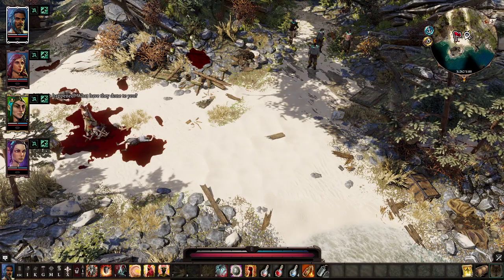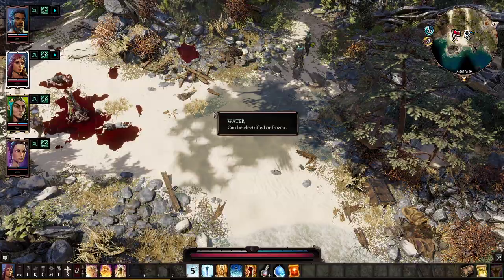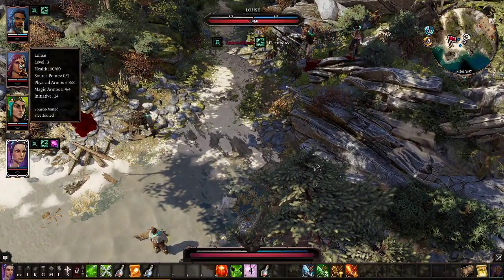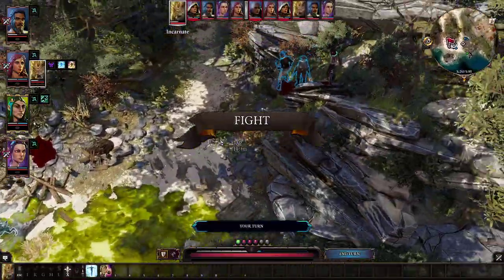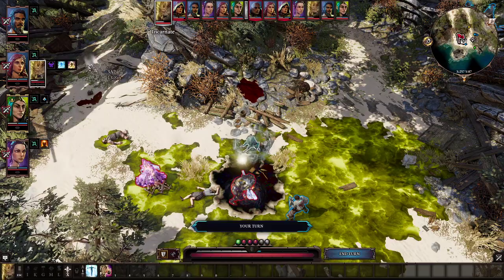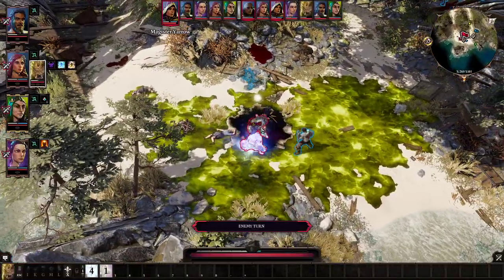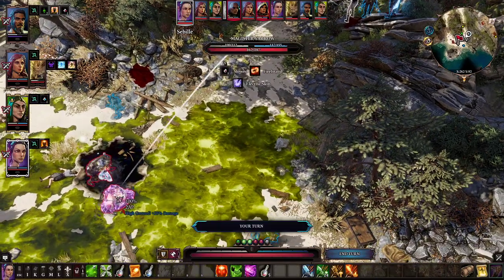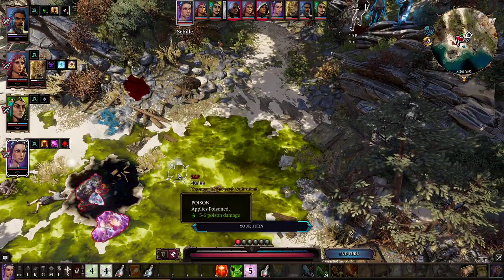(04) Divinity Original Sin 2 DE Honor Mode with Hardcore scaling